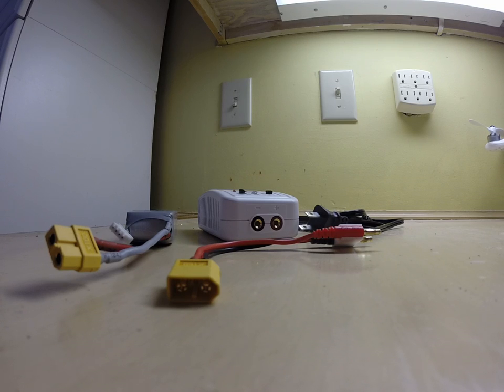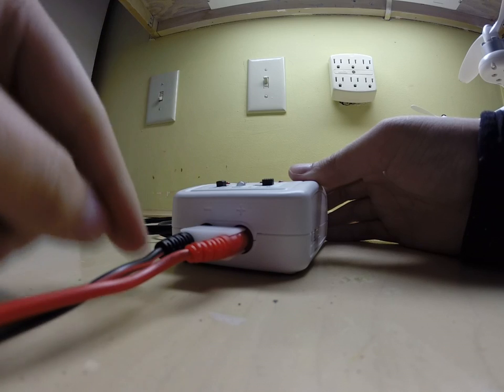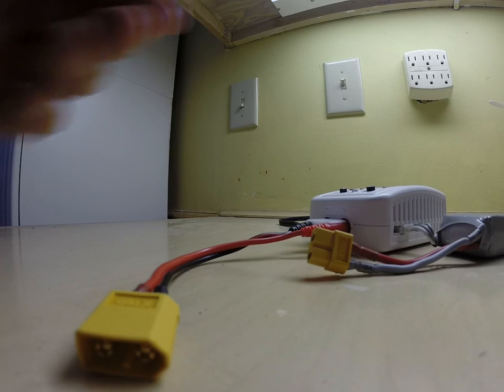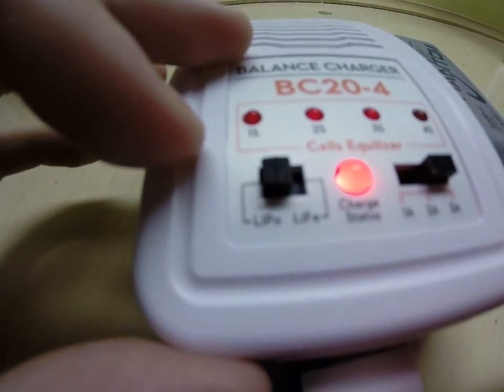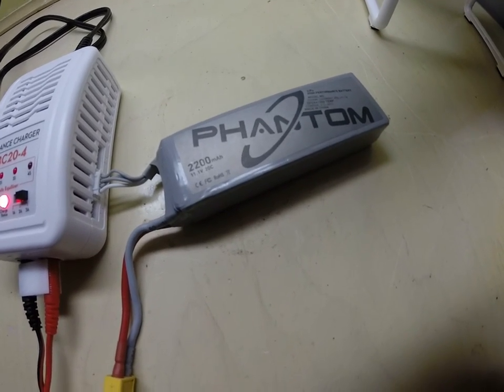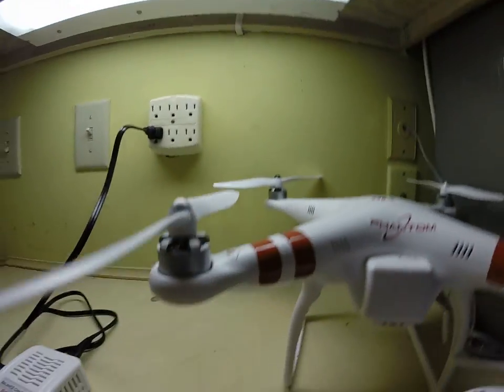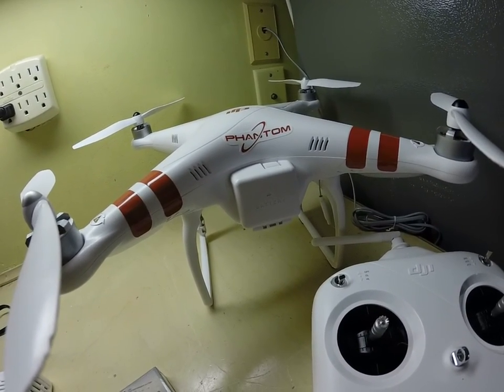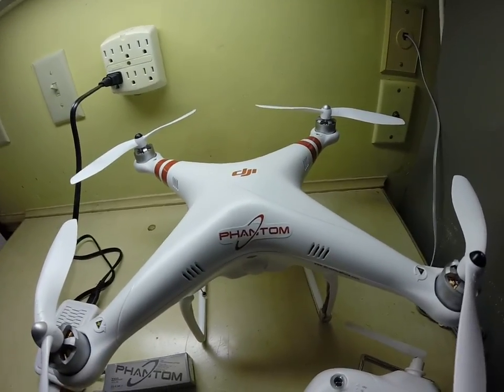DJI Phantom - Properly Charge your LiPo battery!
A quick tutorial on how to charge your DJI Phantom Battery!